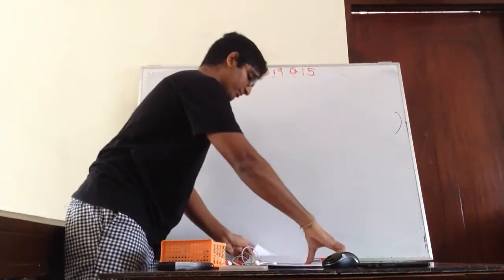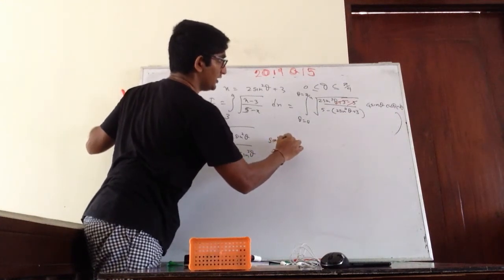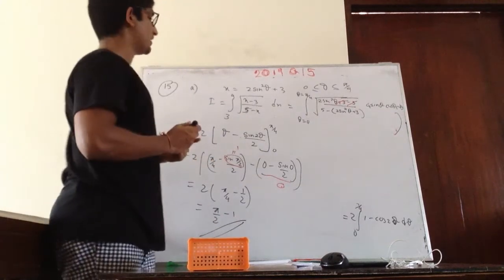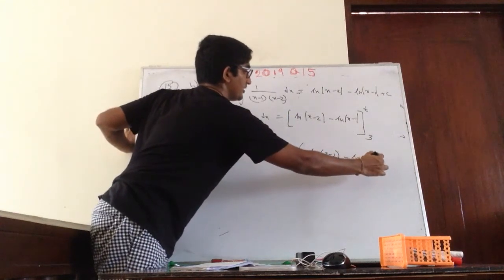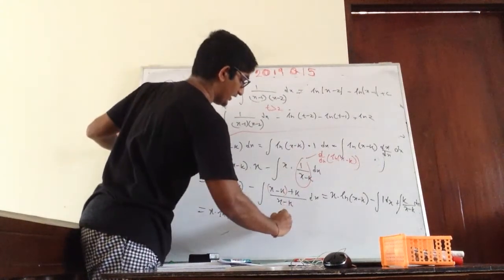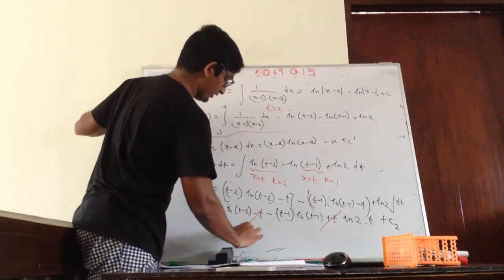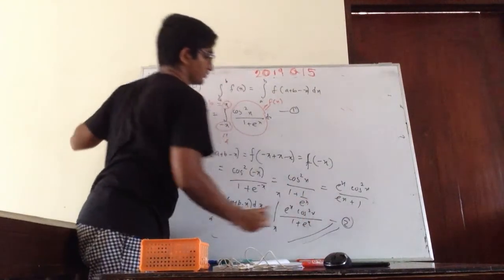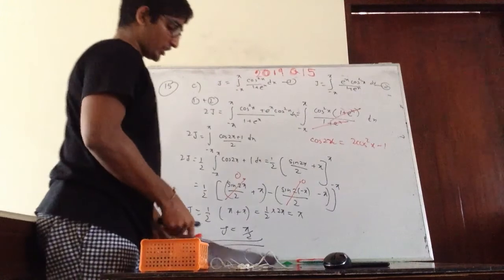2019 A/L Q15- Intergration - Combined Math 1 (Pure)